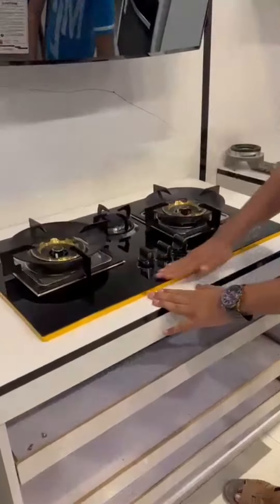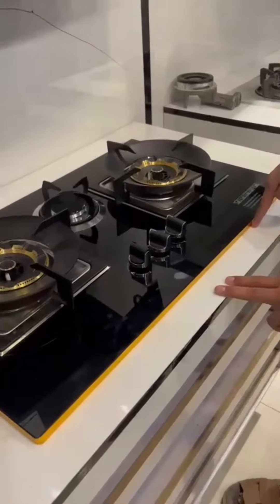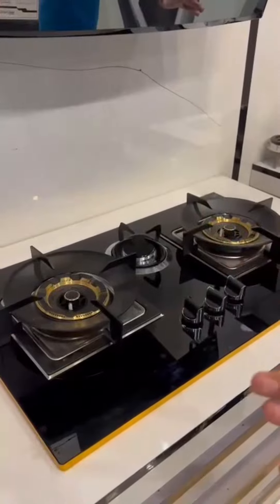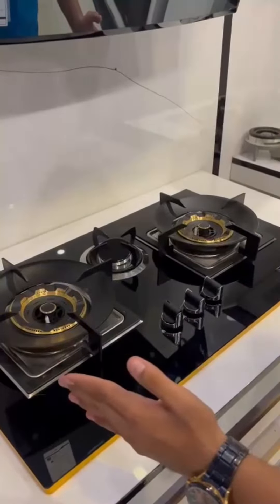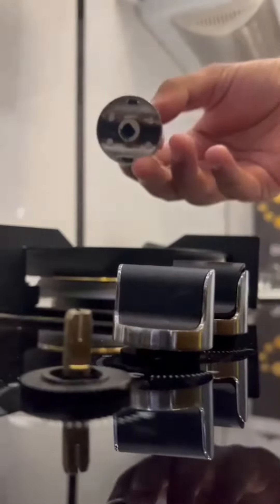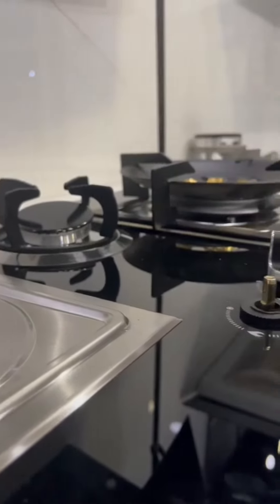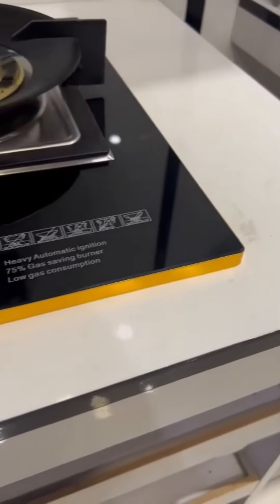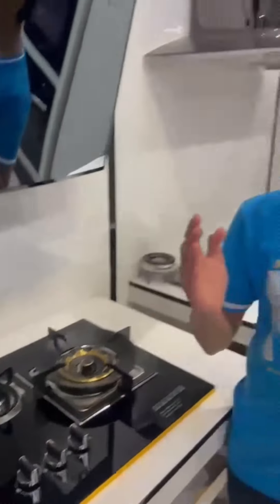Review of Foshan hob designer bowl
Welcome to our vlog where we're diving into the world of culinary excellence with the Foshan Hob Designer Bowl! If you're passionate about cooking and appreciate top-notch kitchen appliances, you're in for a treat.

The Foshan Hob Designer Bowl is the epitome of modern design and cutting-edge technology, engineered to elevate your cooking experience to new heights. Let's explore its remarkable features:

Tempered Glass Top: The Foshan Hob is equipped with a sleek and durable tempered glass top, adding a touch of elegance to your kitchen while ensuring safety and resilience.

Bowl-shaped Super Fine Cast Iron Grills: The carefully designed bowl-shaped grills are crafted from super-fine cast iron, guaranteeing unparalleled heating power. They evenly distribute heat, ensuring your dishes are cooked to perfection every time.

Brass Burners: Embracing traditional craftsmanship, the Foshan Hob boasts premium brass burners. These burners provide exceptional performance and efficiency, allowing you to cook with precision and control.

Aluminum plus Fiber Coating: The hob features an innovative combination of aluminum and fiber coating, enhancing its durability and resistance to wear and tear, even with prolonged use.

Concealed Base and Safety Seal: Safety is paramount in any kitchen, and the Foshan Hob takes it seriously. With a concealed base, it prevents any accidental spillage from reaching the internal components, providing added protection and durability. The safety seal further ensures that the hob remains secure and maintains its efficiency over time.

Aluminum Profile on the Sides: Beyond just safety, the hob is designed with aesthetics in mind. The aluminum profiles on the sides add a touch of sophistication and elegance to the overall appearance of the appliance.

One-Year Burner and Glass Replacement Warranty: We understand the value of your investment, which is why the Foshan Hob comes with a one-year warranty on both the burners and tempered glass. It gives you peace of mind, knowing that your investment is protected.

Join us as we put the Foshan Hob Designer Bowl to the test, exploring its features, cooking delicious recipes, and sharing our honest experiences. Whether you're a seasoned chef or a cooking enthusiast, this hob is sure to elevate your culinary skills and redefine the way you experience the joy of cooking.